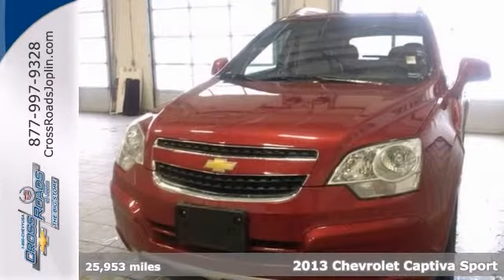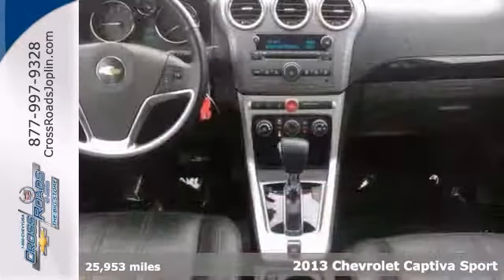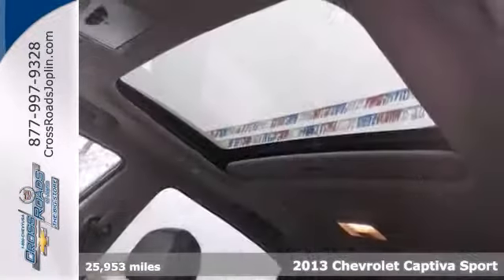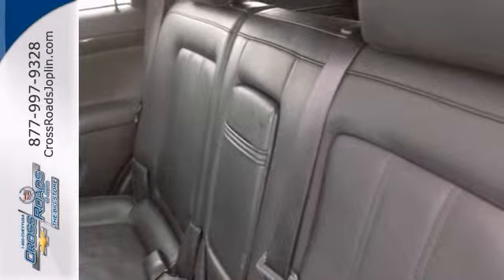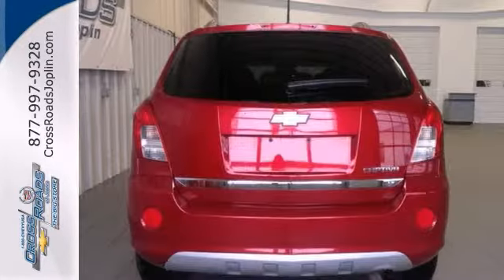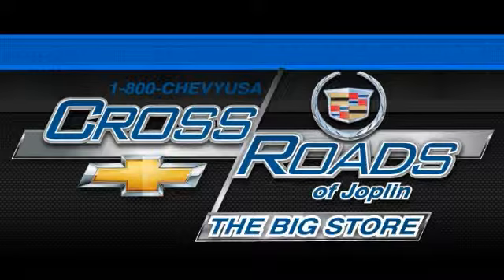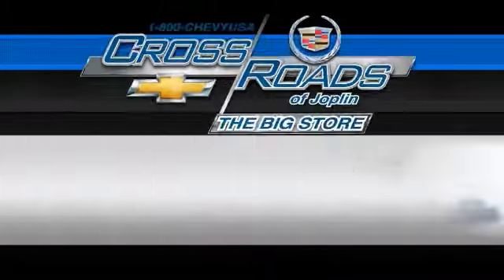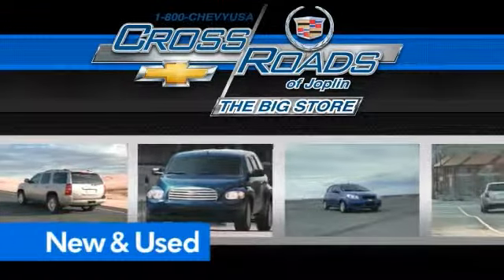2013 Chevrolet Captiva Sport Joplin MO Springfield, MO P2085 - SOLD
Year: 2013
Make: Chevrolet
Model: Captiva Sport
Trim: LT
Engine: 2.4L 4-Cylinder SIDI DOHC VVT
Transmission: 6-Speed Automatic
Color: Red
Interior: Black
Mileage: 25953
Stock #: P2085

Address:
4630 E. 32nd St